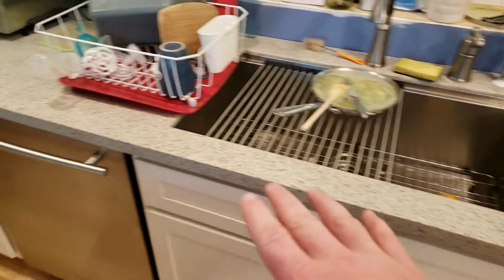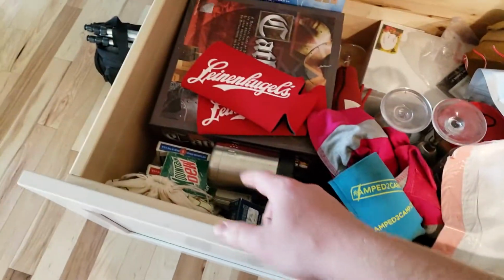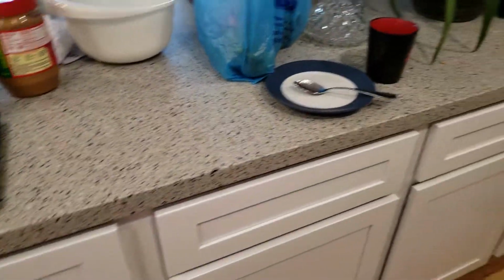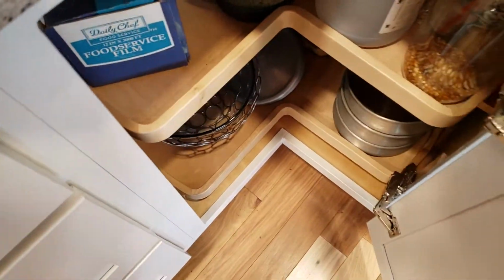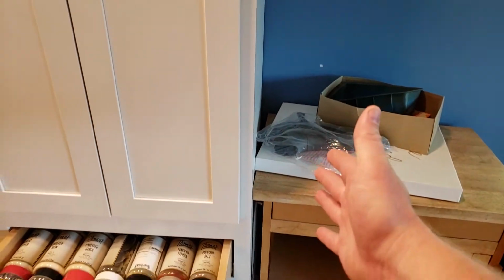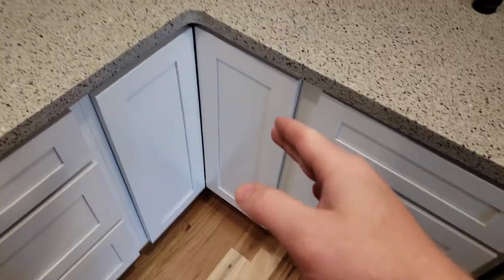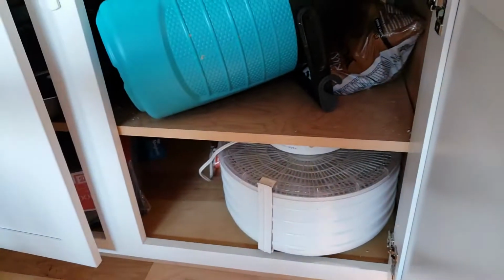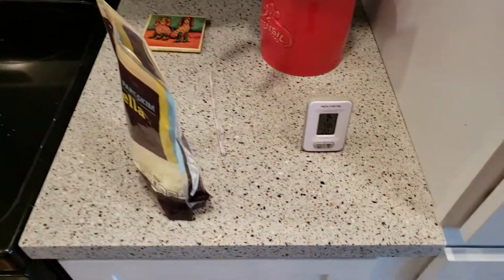KraftMaid Cabinet Review and Design Ideas